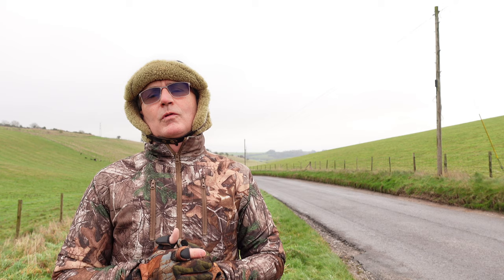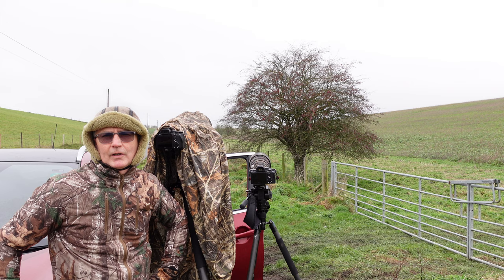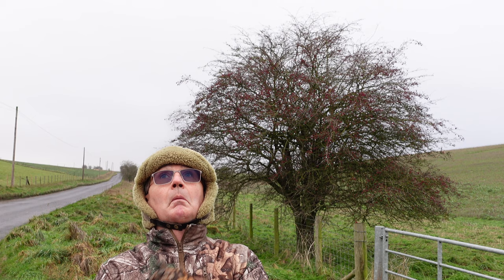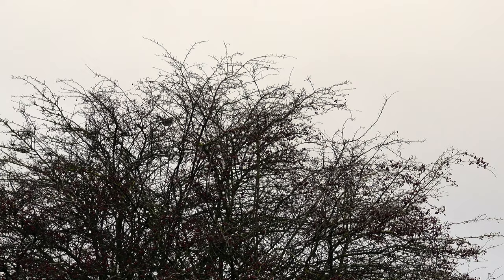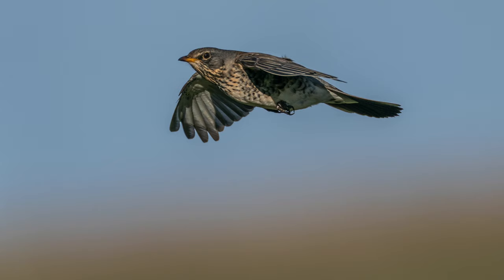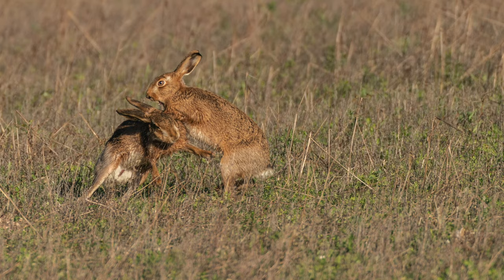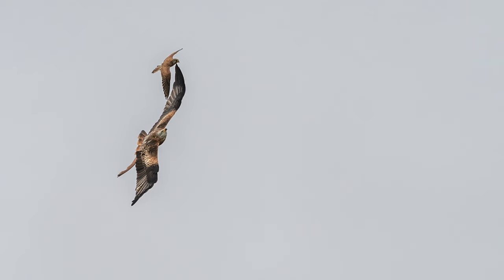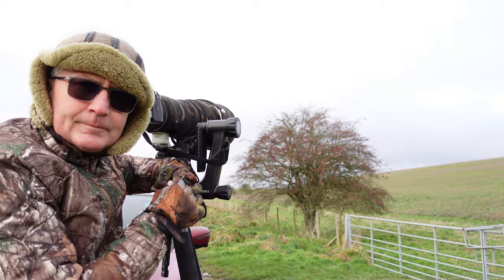Fieldfare bird wildlife photography "Camilla & I"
Fieldfare bird wildlife photography "Camilla & I" Two days later on the 3rd January 2021 in the Woodford valley a hundred meters from last weeks frosty episode we have a Rowan tree and a flock of Fieldfare. A relative new species for "Camilla & I" having the odd snap here and there! This year has been a particularly good one for the Fieldfare. So delighted to get some excellent shots in flight with berries all from the rear of the car, watch on to see how I got these amazing action shots!

Film and video Sony A9II with 600mmf4 and TC 1.4